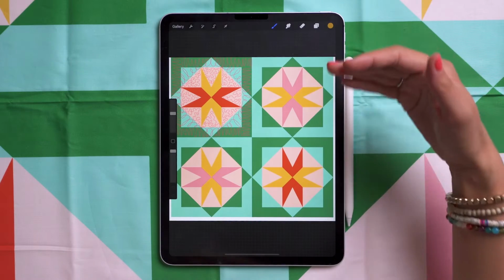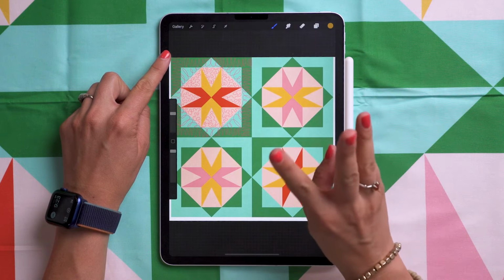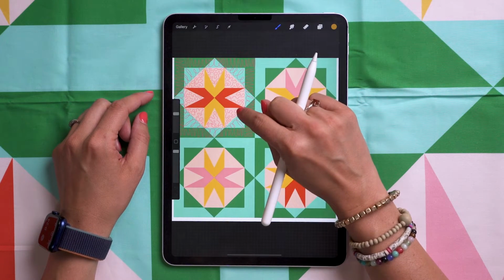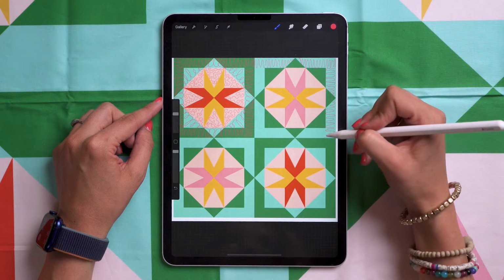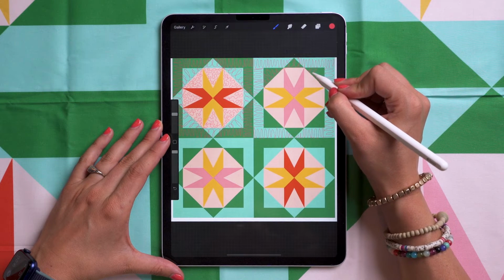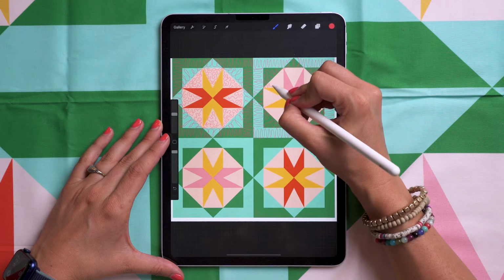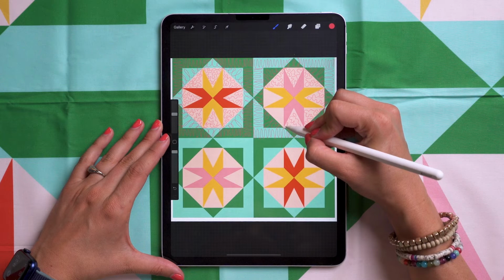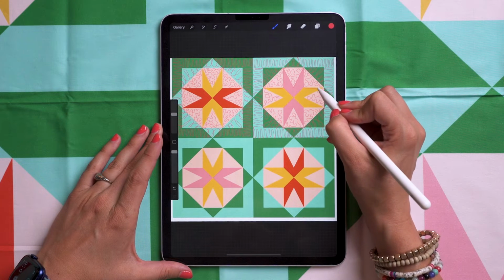How to Quilt a Semi-Custom Quilting Plan on a Longarm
A semi-custom quilting plan means that you will use two or three motifs to quilt your quilt. This could be as simple as choosing one motif to do in the center of your quilt and a second for the border, or it might mean that you’re combining a few motifs to create customized texture in each block. In both cases, it’s important to think through where you want to start stitching and how to to navigate across the quilt— much like we use a maps app to plan our route for driving. Today, I’m going to walk you through the process on a Star Island Quilting Rockstar Panel.